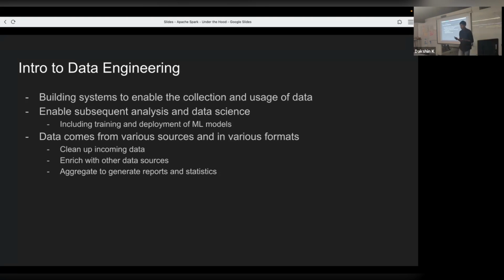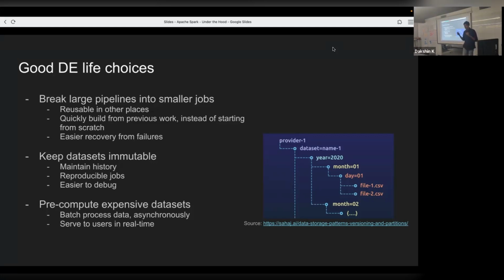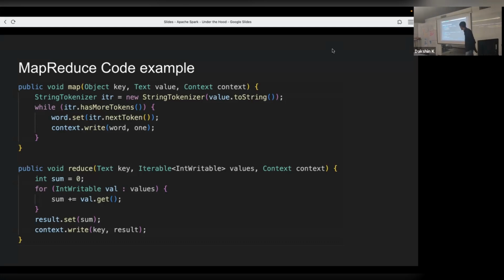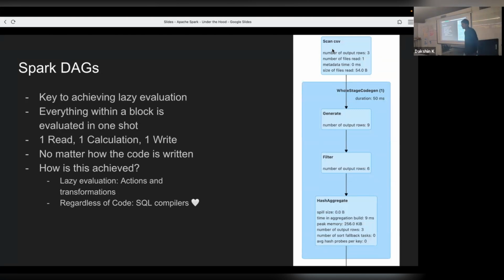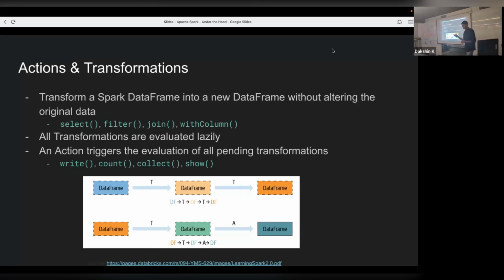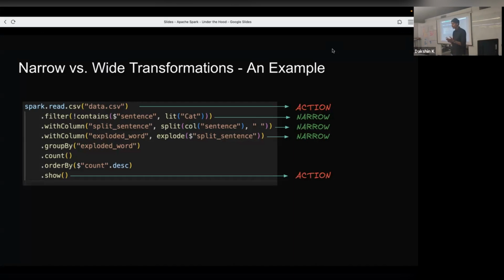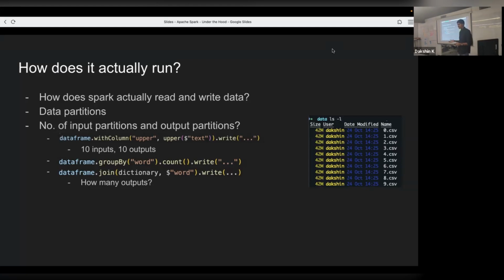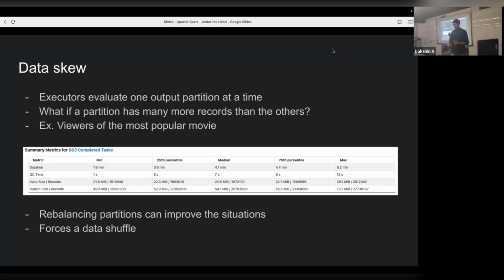DevDay | Apache Spark Under The Hood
Delve into the internals of Apache Spark by understanding the design decisions and implementation details behind the scenes. By looking at various use cases, we will get to understand the problems that Spark solves in the Data Engineering ecosystem, the way in which it solves them, and the tradeoffs that come with the power and flexibility it provides to developers.

Attendees will walk away with knowledge of the stages involved in executing a Spark job, which will help them write more efficient jobs, pinpoint issues quickly while debugging failing jobs, and identify configuration issues in the Spark cluster.

Agenda:

- A brief look at the history of the Data Engineering ecosystem
- Understand the problems that Spark was created to solve
- The fundamental aspects of writing a Spark job
- Go behind the scenes to look at how Spark processes data
- Understand the various touchpoints and their performance implications
- Identifying potential problems and optimizations

About the Speaker:

Dakshin has spent the better part of the last 3 years working with Spark and Data pipelines in production, gaining insights into how these tools operate under the hood, equipping him to write efficient data pipelines and identify performance issues quickly. He is also an open-source contributor to some tools in the Data Engineering space, including Apache Airflow and Marquez.